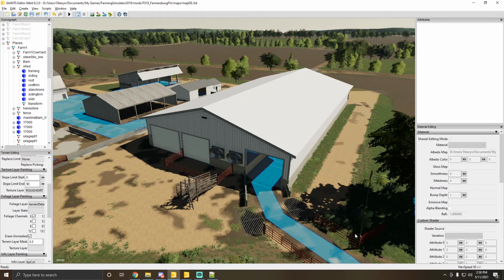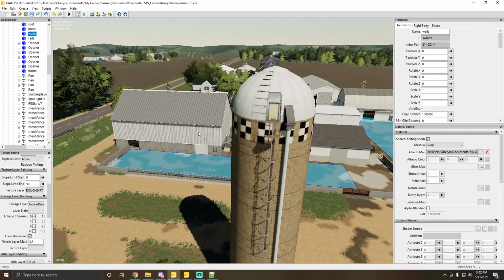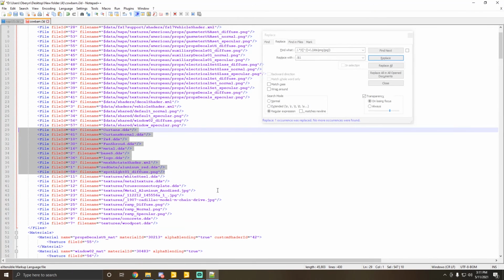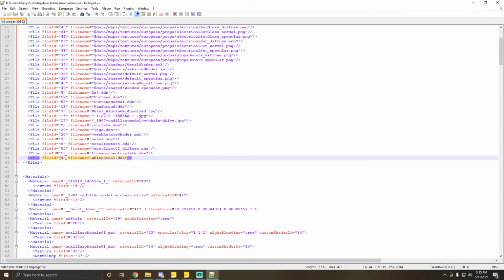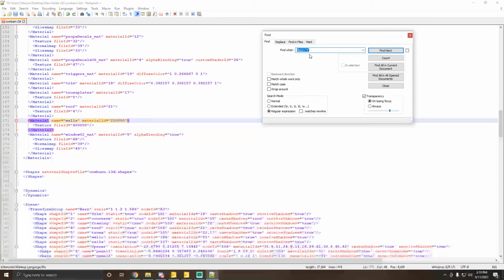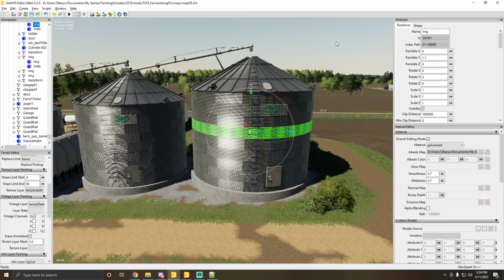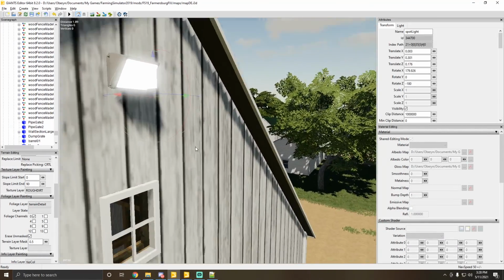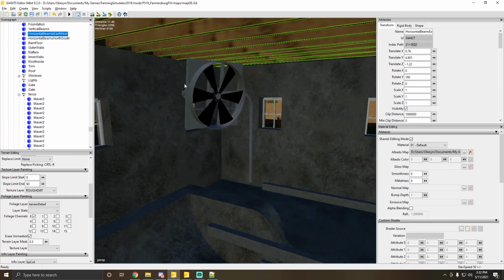Farming Simulator | How to Build a Map | Lesson 12